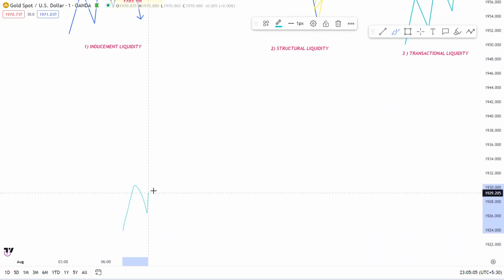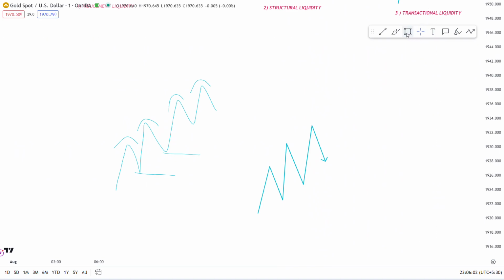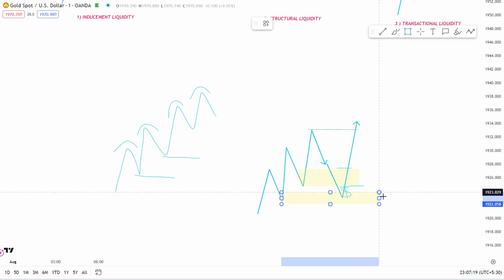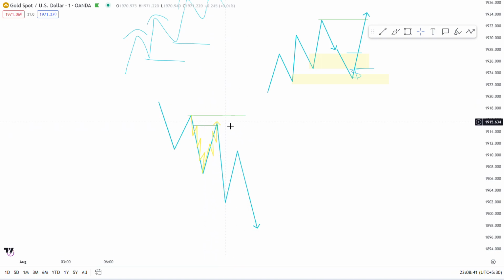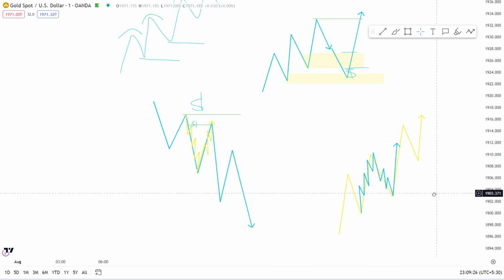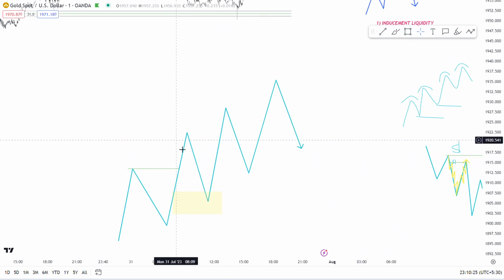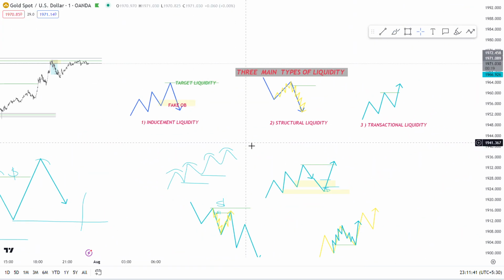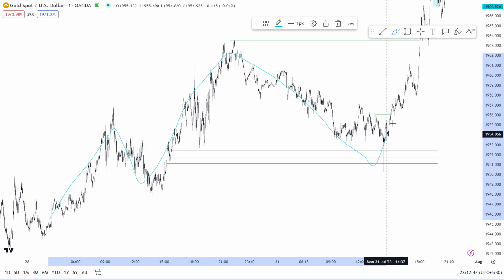Master ICT Liquidity Trading Strategy (ULTIMATE In-Depth Guide)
Welcome to the ultimate in-depth guide on mastering the ICT liquidity trading strategy! In this comprehensive tutorial, we delve into the world of ICT liquidity trading, offering expert insights and step-by-step instructions to help you become a seasoned trader.

Whether you're a seasoned investor or a newcomer to the world of trading, this guide has something for everyone. We cover the fundamental concepts of liquidity trading, explore advanced strategies, and provide practical tips to optimize your trading performance.

In this video, you'll learn how to identify and leverage liquidity in the market, interpret ICT indicators, and make informed trading decisions. We also uncover common pitfalls to avoid and highlight best practices that can elevate your trading game.

Join us on this educational journey, and let's demystify the ICT liquidity trading strategy together. Don't miss this opportunity to take your trading skills to new heights and unlock your full potential in the world of finance.

Remember to like this video if you find it helpful, and share it with your fellow traders to spread the knowledge.

Let's embark on this exciting learning adventure and become a master in ICT liquidity trading! Happy trading! 📈💹📊